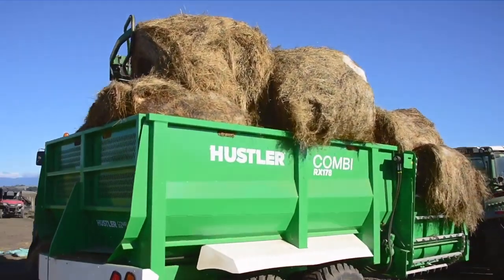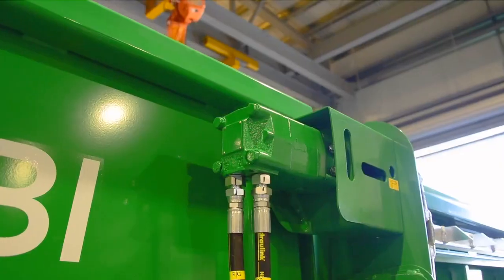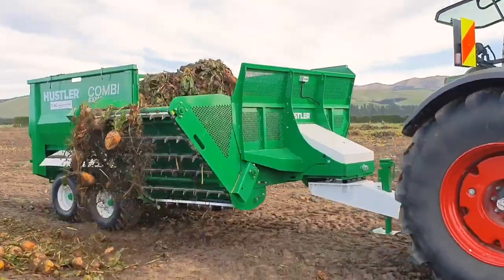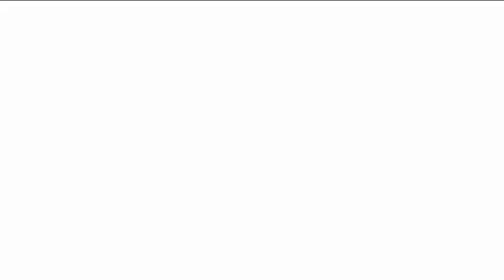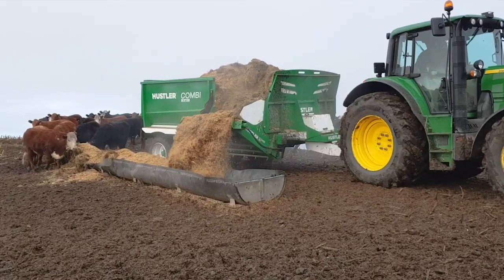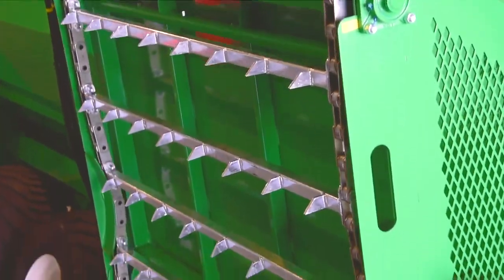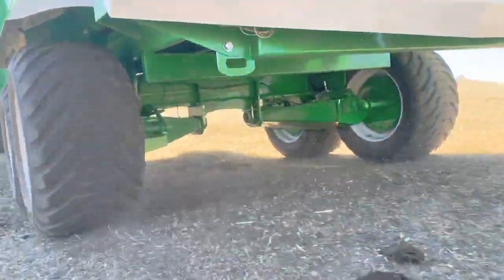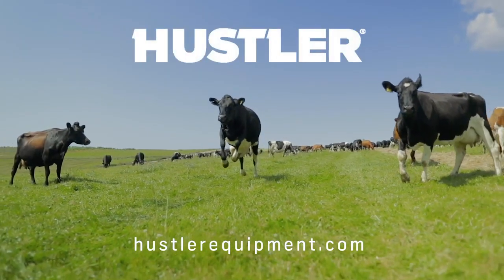The future of feeding is here: the Combi RX Multi-Feeder range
The farming industry never stops moving and evolving. Make sure you’re equipped for tomorrow’s challenges. The Hustler Combi RX Multi Feeder Range is the result of more than 43 years of leadership in both the multi feeder market combined with over 59 years of market leadership in bale feeders, summed up in ONE machine.